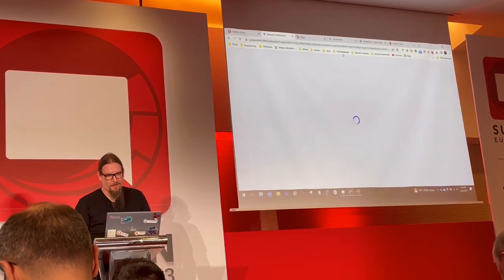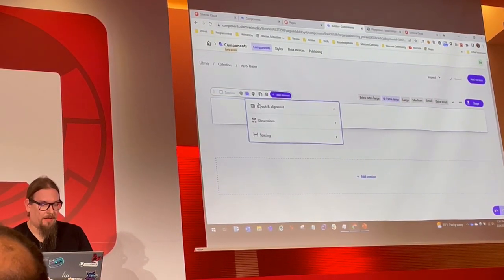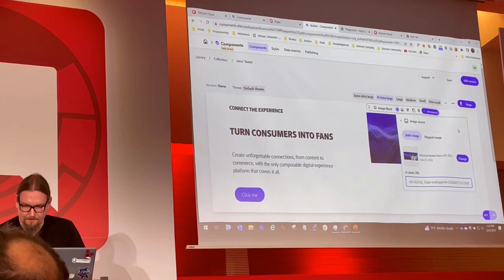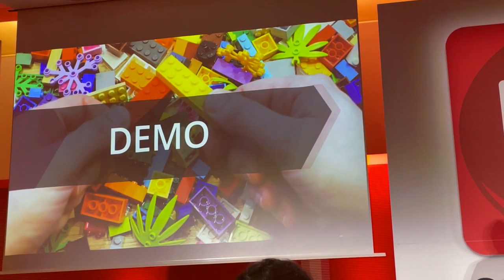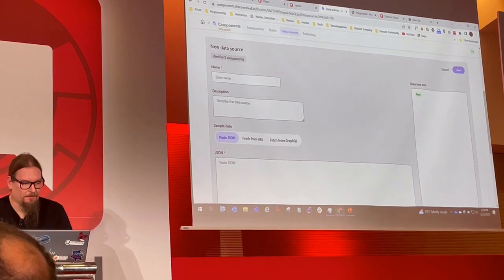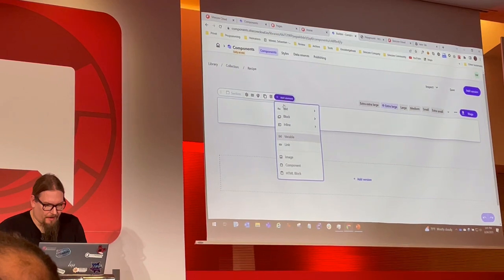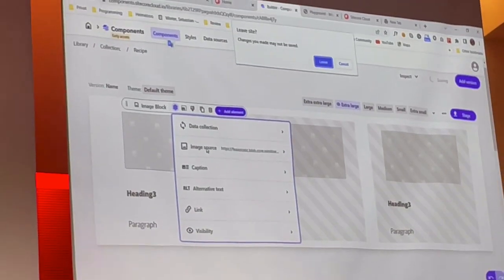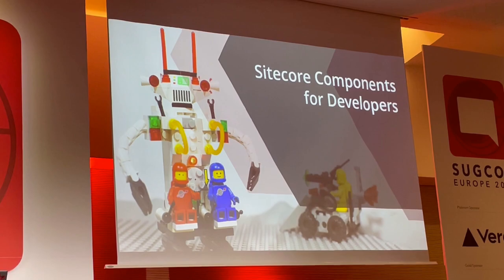SUGCON Europe 2023 Sitecore Components in Action - the live demo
One of the most intriguing sessions at SUGCON Europe 2023 was 'Sitecore Components in Action' presented by Sebastian Winter. Recently, a new low-code SaaS tool for XM Cloud was released as early access, allowing non-developers, often business-side employees, to create components and connect to APIs for data, At the Sugcon demo, attendees got a firsthand look at the tool's functionality.

This video is part of a blog SUGCON Europe 2023 recap

The SUGCON team will be posting screen recordings of all sessions on YouTube in a while check: